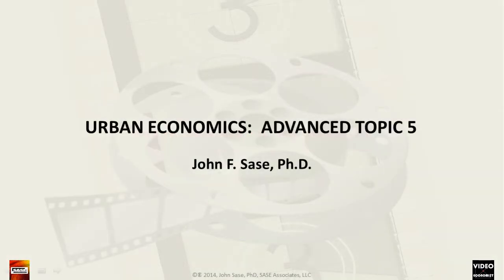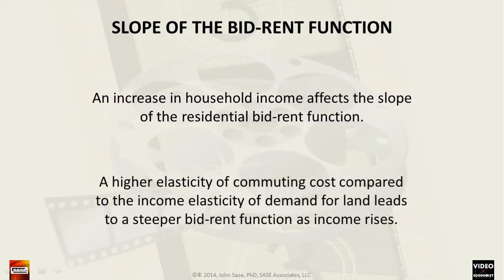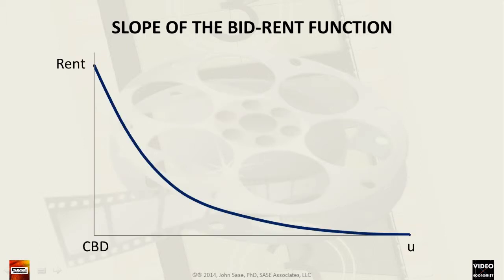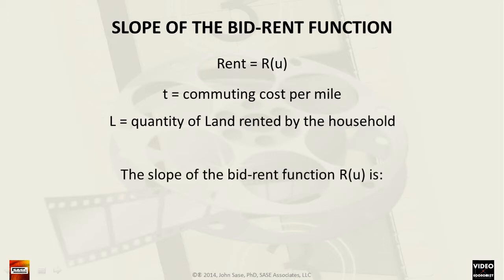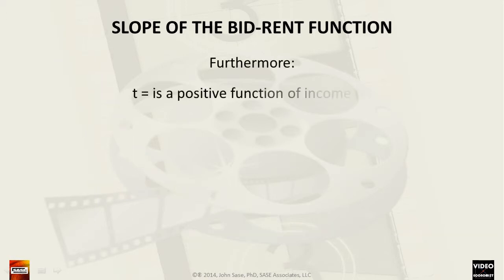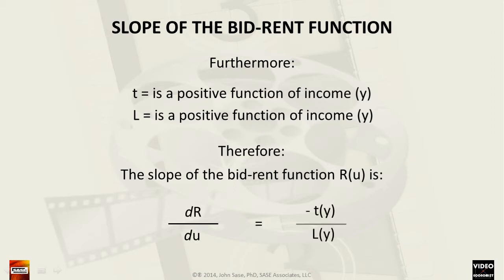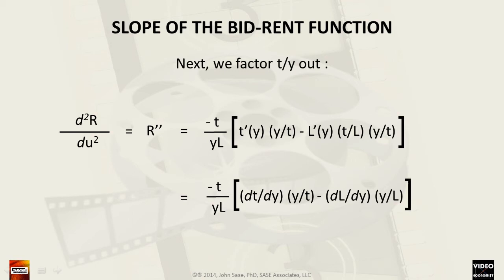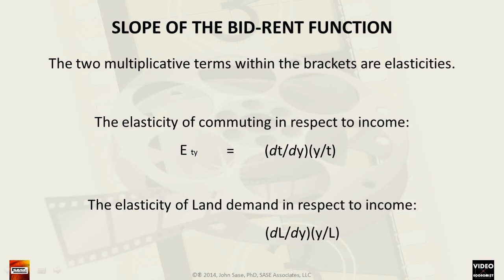(AT) Real Estate Bid Rent Function: Commuting Cost & Income Affect Housing Demand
In this video, we will consider the effects that changes in commuting costs and changes in income have upon the demand for real estate in an urban area. Though the bid-rent curve can be modeled alternatively with a quadratic function or topological algebra, we will use the standard negative exponential rent- density function introduced by Professor Edwin Mills and other pioneers in this field.
Let’s present our two basic considerations:
An increase in household income affects the slope of the residential bid-rent function. Generally, the square footage of real estate rented is directly related to income. However, the optimal distance from the Central Business District (CBD) may vary due to other factors.
In addition, commuting costs will impact the bid-rent function. A higher elasticity of commuting cost compared to the income elasticity of demand for land leads to a steeper bid-rent function as income rises. Commuting costs in themselves are a matter of both time-cost and physical-cost. This steepening of the bid-rent curve suggests that as income increases, residents may prefer to move closer to the CBD due to the relative value of the time-cost or move further out as other amenities take precedence. For example, many high-income individuals prefer to reside in central Manhattan close to Central Park or locate further away in the Hamptons on the eastern end of Long Island.
Nevertheless, we generally expect bid-rent functions to be concave outward, away from the origin. This may explain why the negative exponential function has been agreeable to use by urban economists for decades. With this or similar models, we assume that the horizontal axis represents the distance from point zero at the City Centre (CBD) and that the vertical axis represents the Rent density as a function of the distance from the CBD.
Therefore, we can express our bid-rent function as Rent equal to R(mu), a function of the distance mu miles from the City Centre.
We may also consider in this model that Rent is a function of radial distance. The curvature of the function is affected by the commuting cost per mile (which in itself is determined by a number of other factors) and the quantity of land demanded by a household (which in turn is determined by various needs and wants).
Therefore, we can express the slope of the bid-rent function as the first derivative taken in respect to the distance mu. This derivative can be identified as the inverse ratio of commuting cost to the quantity of land demanded.
The slope of the bid-rent function is not constant. Rather, it decreases at a decreasing rate. This suggests that the individual values of t (commuting cost) and/or L (demand for land) as well as the ratio of t and L may vary with distance from the CBD.
Generally, we assume that commuting cost t is a positive function of income such that as income increases, the preference for more comfortable and swifter transport offering greater privacy will be chosen. Likewise, the demand for land L is a positive function of income such that a greater quantity and quality will be chosen.
Therefore, the ratio of these two functions will be negative with a rate of change that decreases at a decreasing rate as the radial distance from the City Centre increases.